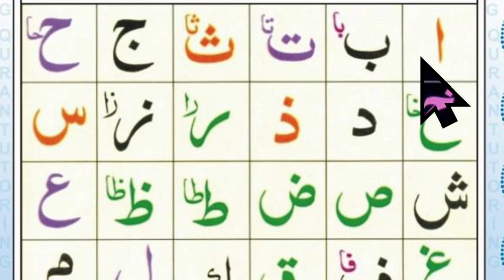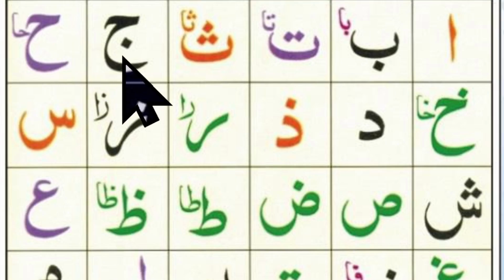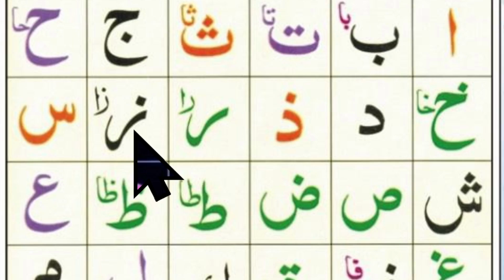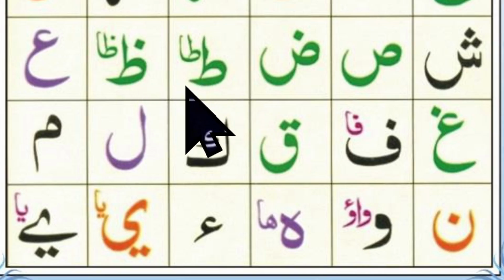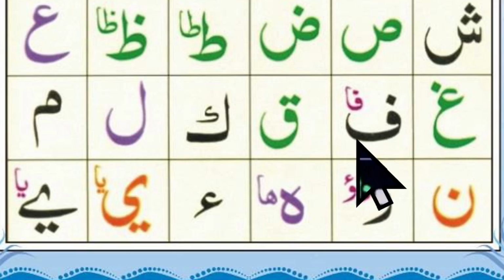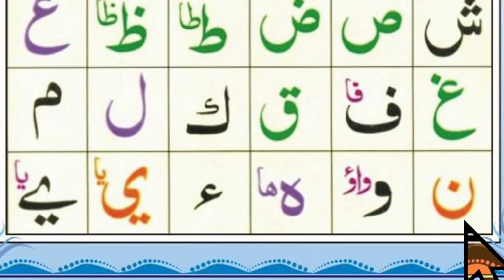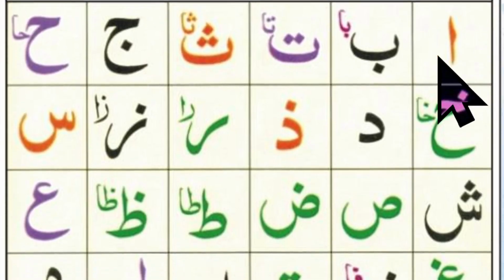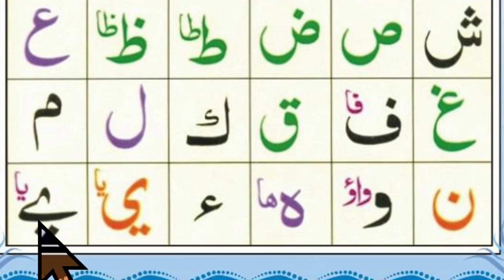Qaida Noorania lesson 2 | Noorani Qaida Alif Baa | Arabic beginners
Alif Baa Taa | Qaida Noorania lesson 1 | Arabic Alphabet | Noorani Qaida Alif Baa | Arabic beginners
Alif Ba Ta Arabic alphabet
Learn Quran and Arabic online
Al Qaida Nooraniya lesson 1
Arabic letters Alif Baa Taa Saa Jeem
Learn Quran according to Tajweed
Arabic letters with pronunciation
Arabic alphabet with pronunciation
Arabic letter pronunciation
Arabic letters and pronunciation
How to read Quran for beginners
Learn Quran with Tajweed
Quran You Tube
Best video for the Arabic alphabet
Best Arabic alphabet videos
How to learn Alif Baa Taa
Noorani Qaida lesson 1
Arabic alphabet Alif Baa Taa
Arabic alphabet song
Alphabet Arabic for beginners
Alifun Baa Arabic song
Qaida Noorania lesson 1
How to read Shaddah
Al Noorania lesson 1
Qaida Nuraniya Arabic
Quran learning for beginners
Arabic classes for beginners
Learn to read Quran with Tajweed
Learn Nooraniya with Mohammad Farooq
Best lesson of Noorani Qaida on YouTube by the original voice of engineer Mohammad Farooq
Qaida Nuraniyah
How to read alif baa taa
How to read Noorani Qaida
How to read Arabic vowels

Your support truly makes a difference. Because of your kindness, we are able to continue sharing beautiful Qur’an recitations with people around the world—reaching hearts, inspiring faith, and spreading the words of Allah far and wide.

Every contribution helps us grow and improve, allowing more listeners to benefit from these recitations every single day. In return, you earn a continuous reward—*Sadaqah Jariyah*—that carries on benefiting you long after the moment of giving.

May your generosity be a source of endless blessings, and may every verse listened to be counted in your scale of good deeds.

**Thank you for being part of this الخير (goodness).**